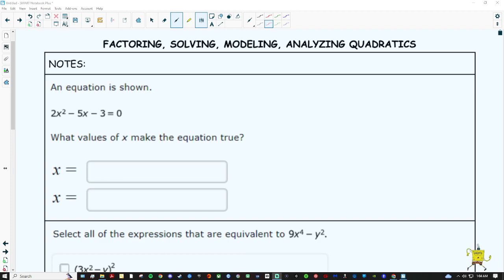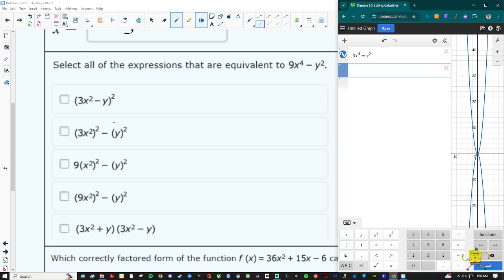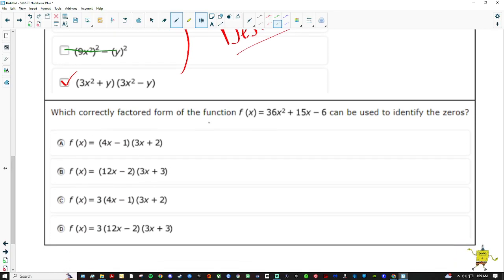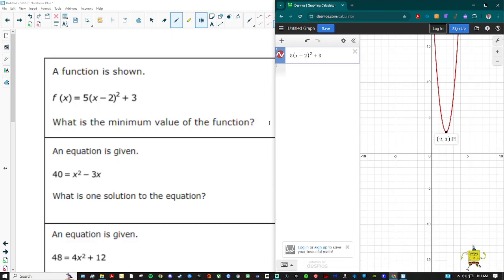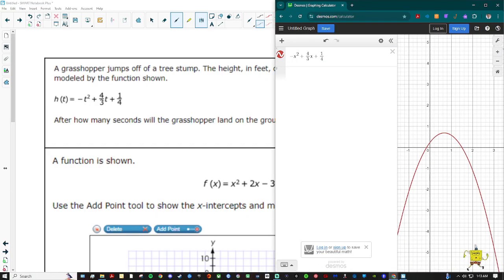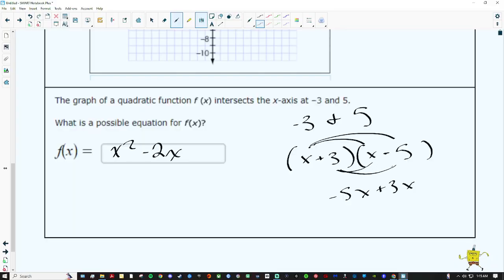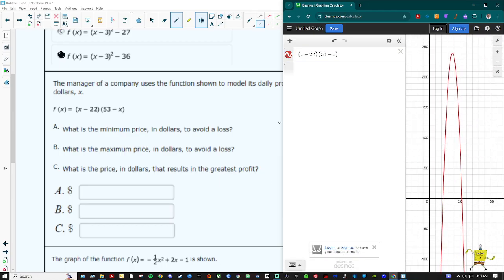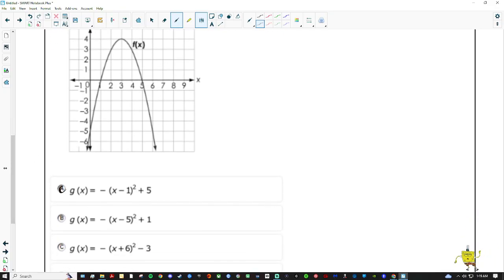Factor, Solve, Model, Analyze Quadratics OST PREP